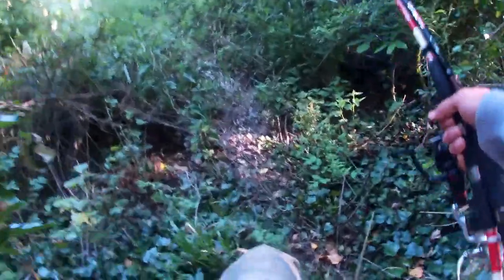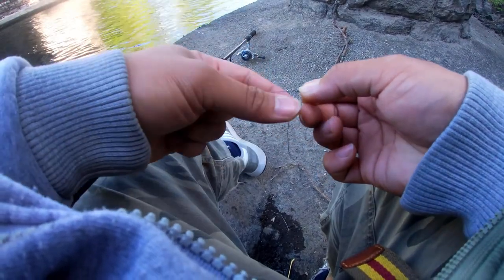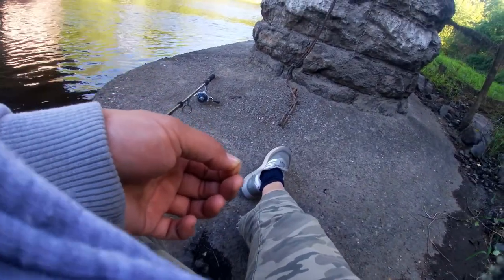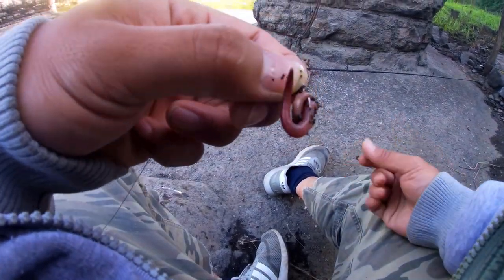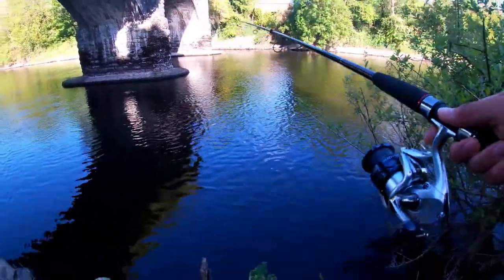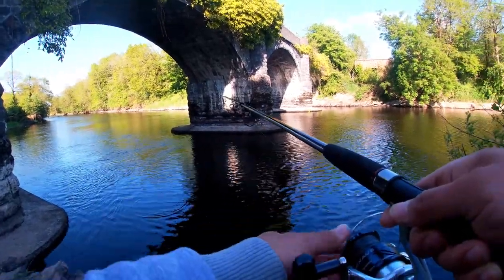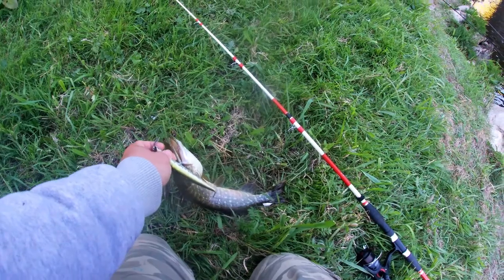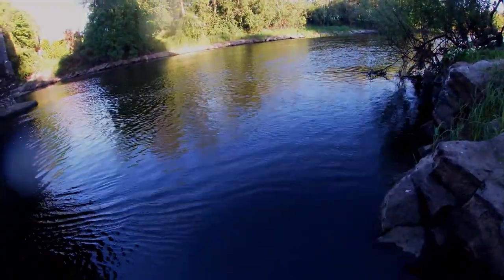Perch fishing at the old bridge in Belturbet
With a lot of down time, and with a lot of changes... I explain a bit on these changes and go out perch fishing at the old bridge in Belturbet... the new stomping ground for Irish Wilds.
Perch, perch and more perch!

► Emergency Numbers in Ireland - 112 or 999.

In an emergency the "blue light" services - Garda Síochána, ambulance, fire and Irish Coast Guard - can be contacted by dialling 112 or 999. Dial 112 or 999 in genuine cases of emergency - don't assume someone else will make the call.

► Bird watch Ireland: birdwatchireland.ie

FOUND A TAGGED BIRD DECEASED?
ensure to note down tag numbers and/or photos, location bird found and condition.

Knife law is defined in the firearm and offensive weapons act of 1990

Special effects created by Daffy.
►Quack!
►Pop!

FISHING GEAR
► Shimano Nexave 4000 NG
► Shakespeare Ugly Stick GTX 10ft
► Shakespeare Kayaking rod 5ft 11" (x2)
► Shakespeare "Catch More Fish" 10ft 9"
► Shakespeare "Catch More Fish" 12ft
► Spiderwire 20lb/9.1kg test
►Spiderwire 16lb test
► Mono Bulk Line 20lb/9.1kg test
►Kamasan size 4 Single Hooks B940
►Kamasan size 2 Single Hooks B940
►Kamasan size 2/0 Single Hooks B940
►Kamasan size 1/0 Single Hooks B940
► 4oz bomb led weights/stick weights

If you want links to these items, please let us know and we will be sure to add them in!!!
CAMERA GEAR!!

► HITACHI DZH592E Full HD 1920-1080
► Manfrotto Tripod